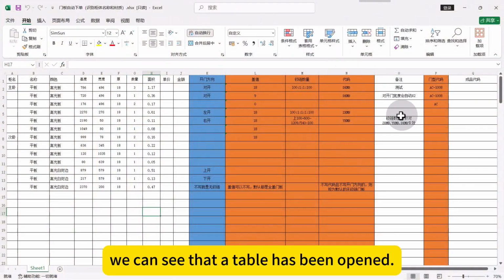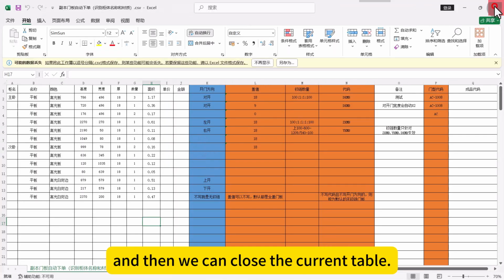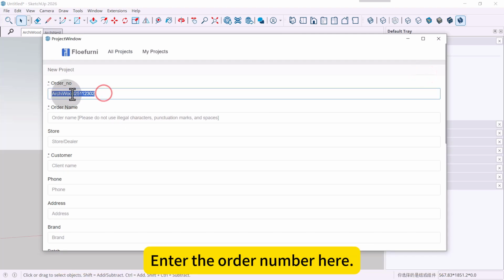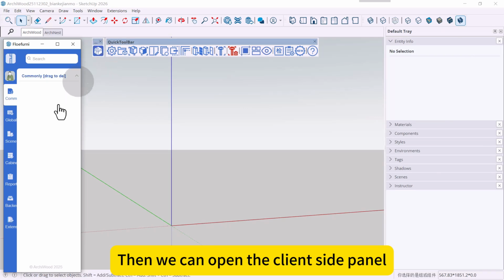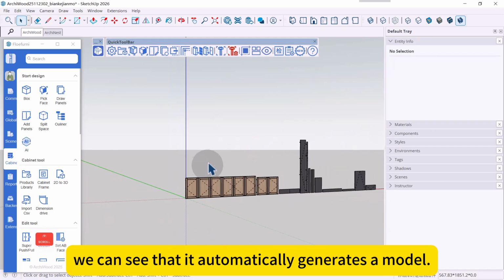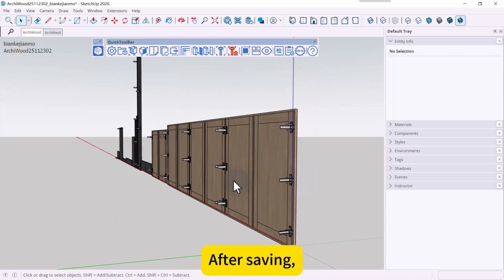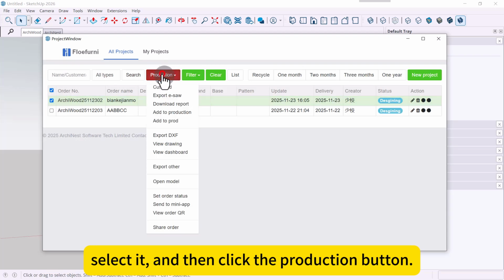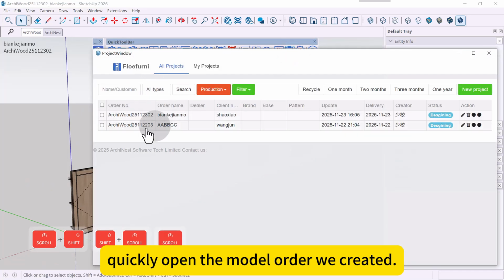Lecture 04: Table Modeling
Quickly generate door panel models by importing CSV files